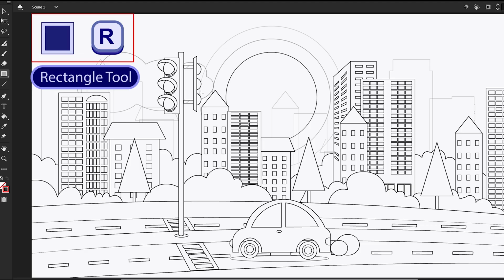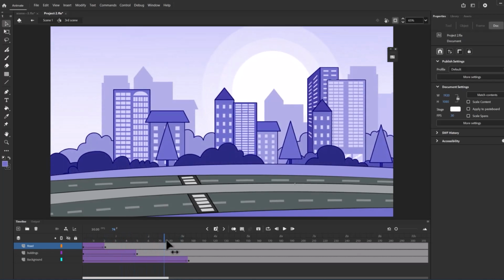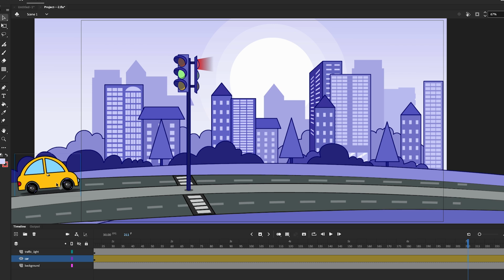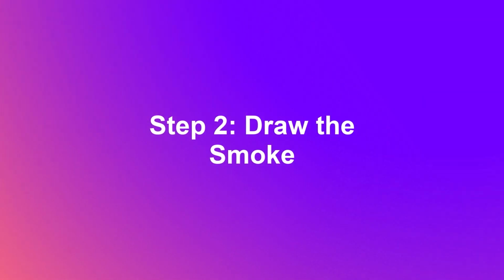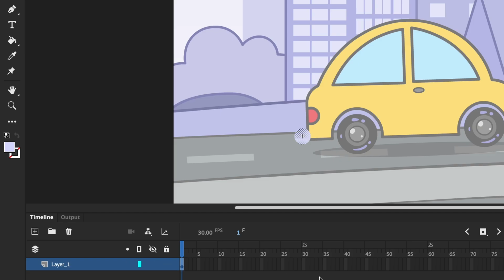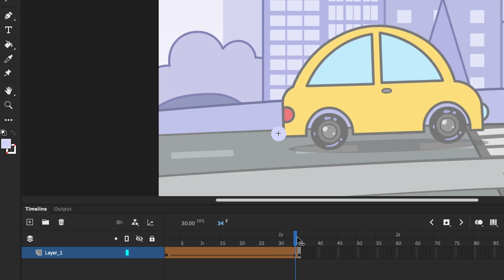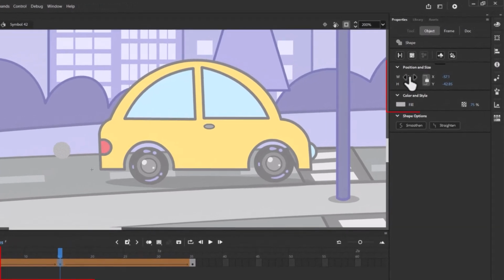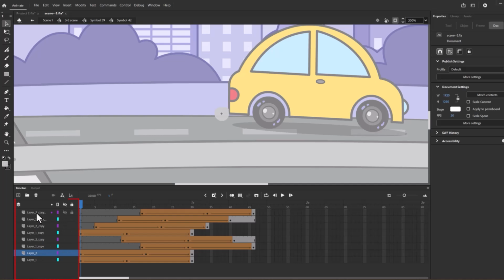26. Adobe Animate - Project 2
Learn how to draw, animate, and bring your scenes to life step-by-step with motion & shape tweens.
Welcome back to JinnikuTV! In this tutorial, we’ll show you how to turn basic shapes into a full animated scene — complete with a moving car, drifting smoke, and a city backdrop. Whether you’re just starting out or practicing your skills, this video gives you everything you need to animate with confidence using Adobe Animate.
• Drawing buildings, roads, cars & trees using Rectangle, Oval, Line, and Pen Tools
• Adding vibrant colors with the Paint Bucket Tool
• Creating smooth car motion using Motion Tween
• Designing a realistic smoke effect using Shape Tween
• Pro tips for adding natural movement with easing and layers
Perfect for beginners ready to apply their knowledge and create professional-looking animations — all with tools already covered in our earlier videos.
Join our challenge series, practice your animation skills, and share your creation with us! We love seeing your work.

Chapters:
00:00 – Intro
01:10 – Scene Breakdown
02:00 – Drawing with Basic Shapes
04:30 – Motion Tween: Car Animation
06:40 – Shape Tween: Smoke Effect
09:30 – Recap & Your Next Steps